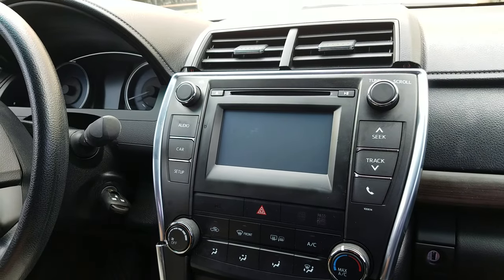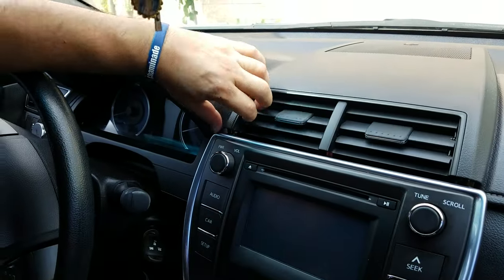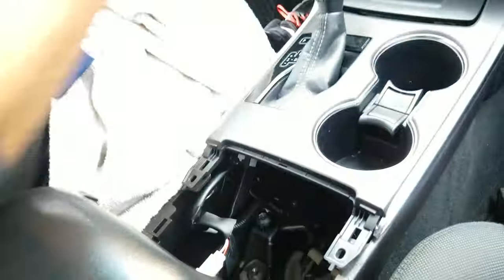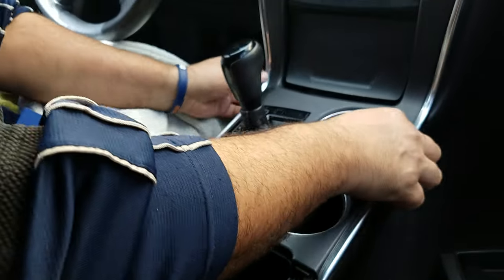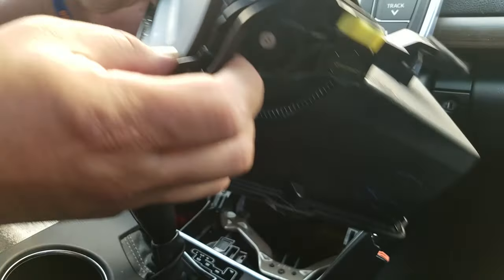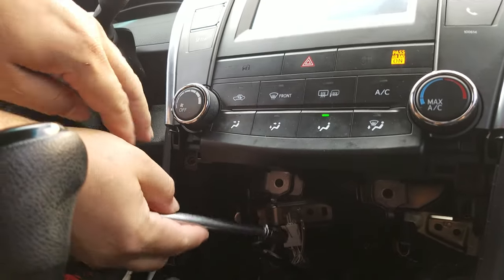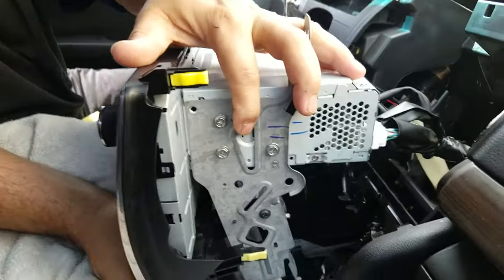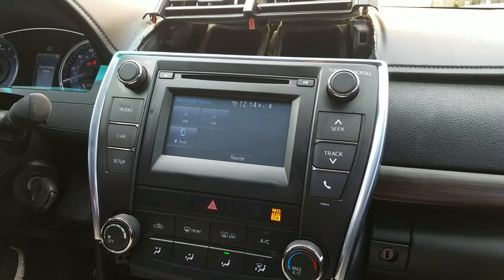How to Remove Radio /Touch Screen / CD Player from Toyta Camry 2015 for Repair.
ADDRESS:
Hi-Tech Electronic Services
7049 Valjean Ave.

Removal and Installation of Toyota Camry Navigation, Display, Radio, CD Player, Year 2015, 2016, 2017  for repair.